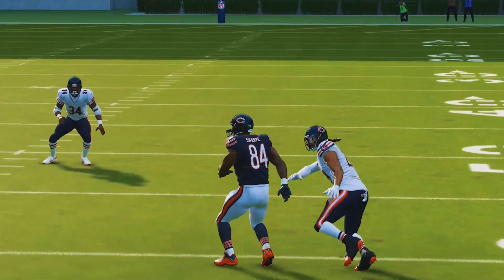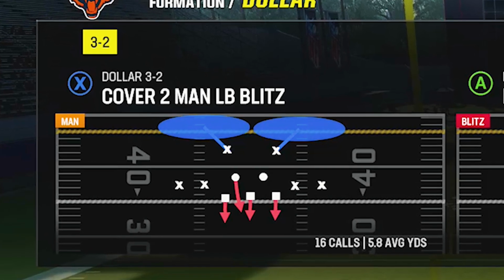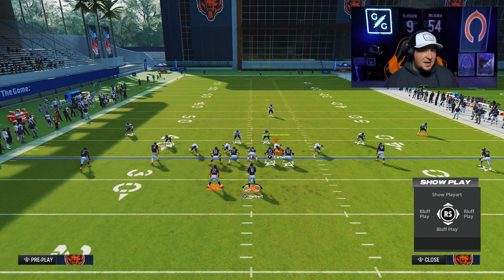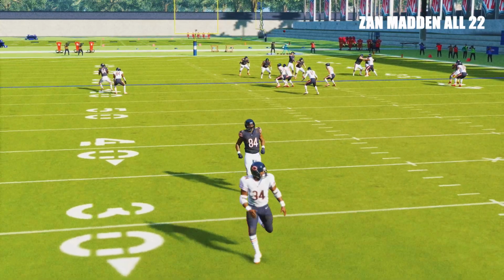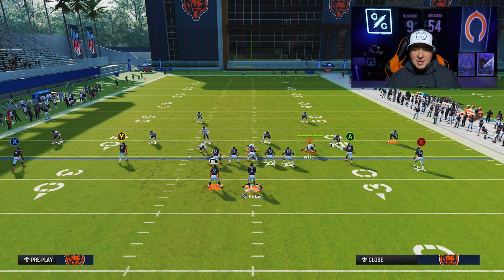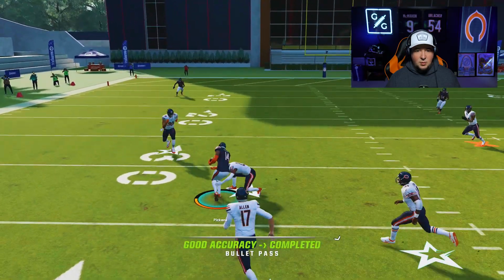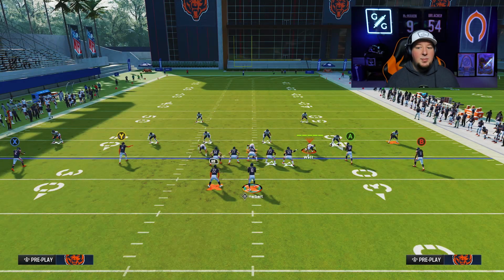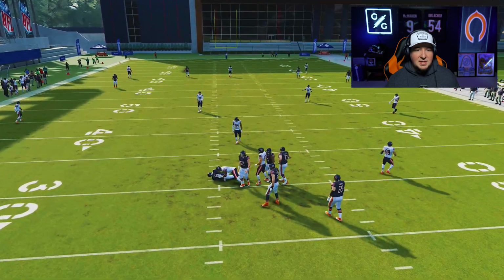Secret Route Beats Any Coverage for HUGE Yards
In this video, ZAN breaks down smart routed streaks in Madden 24.